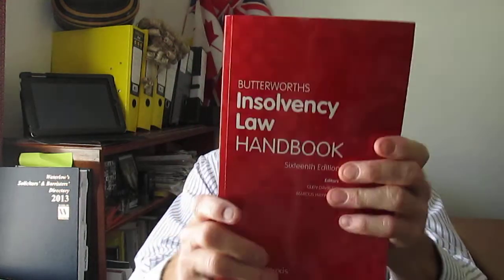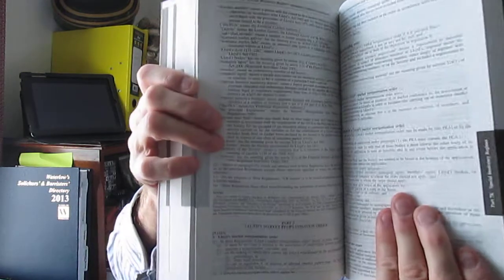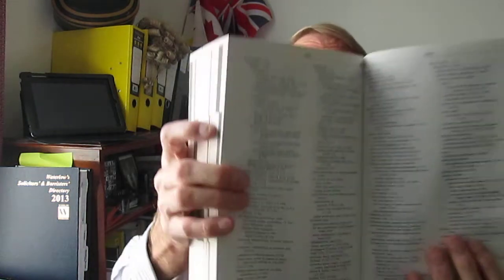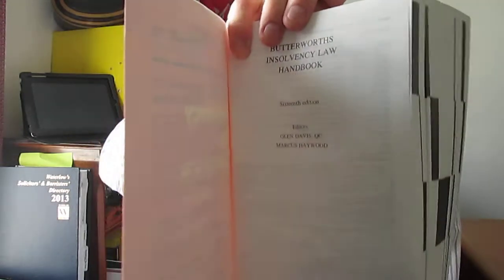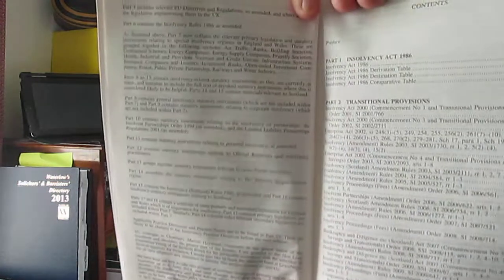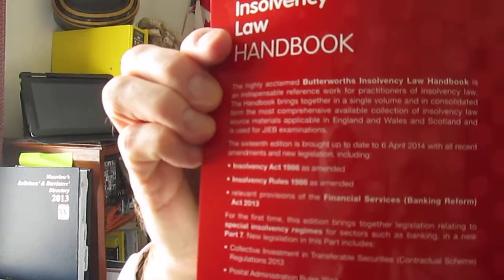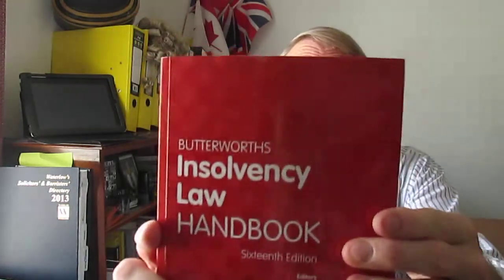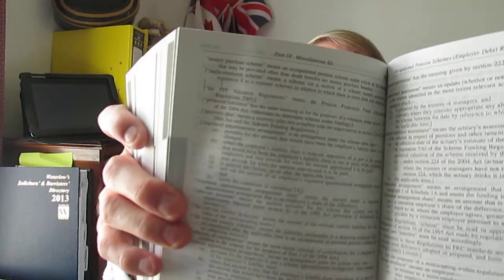Butterworths Insolvency Law Handbook 2014 16th edition Long clip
BOOK REVIEW

BUTTERWORTHS INSOLVENCY LAW HANDBOOK 2014

16th edition

Edited by Glen David QC and Marcus Haywood

LEXISNEXIS/BUTTERWORTHS

THE ESSENTIAL REFERENCE FOR INSOLVENCY PRACTITIONERS – NOW IN THE NEW SIXTEENTH EDITION

If you are an insolvency practitioner and you don’t have this new sixteenth edition of Butterworth’s ‘Insolvency Law Handbook,’ why don’t you?

The very fact that this substantially heavy but handy volume from LexisNexis has gone through sixteen editions attests to its completeness, accuracy, reliability and authority, which is why it is considered the definitive and indispensable work of reference for the insolvency specialist.

As its publishers point out quite rightly, it places at your fingertips the most comprehensive available collection of insolvency law source materials applicable in England, Wales and Scotland.  It is also used for JIEB examinations.

Armed with this new edition, you’ll be completely up to date as of 6 April 2014.  The latest developments are incorporated in its pages, including the changes to the insolvency regimes in England, Wales and Scotland since the last edition was published.  All recent amendments and new legislation have been included; in particular the Insolvency Act 1986 as amended… the Insolvency Rules 1986 as amended… and the relevant provisions of the Financial Services (Banking Reform) Act 2013.

The editors, Glen Davis QC, assisted by Marcus Haywood (acknowledged experts in the field of insolvency) have drawn the attention of readers to the new Part 7 which, as they explain, collates the relevant primary legislation and statutory instruments relating to special insolvency regimes in England and Wales, notably banking.

Other sectors covered in this chapter include air traffic, building societies, energy  companies, friendly societies, health, infrastructure systems (including that Banking Reform Act 2013), insurance, investment, postal, railways, the water industry... and a lot more.

Also important for busy practitioners is the book’s navigability.  When using a reference work of this size and scope, knowing how to look up the material you want when you want it is reassuring.  With ease of use in mind, the book provides a minutely detailed table of contents some sixteen pages long, almost six pages of which contain an alphabetical list of contents – and there’s an extensive eighty-five page index at the back.

Also if you read the preface, there are some useful notes and comments which explain the style elements of the Handbook with brief summaries of the material contained in its nineteen sections.

So comprehensive is this volume that it would be a prudent purchase, not just for insolvency practitioners (for whom it must be considered essential) but for any practitioner dealing with any aspect of financial services. Every well stocked professional library should have a copy.